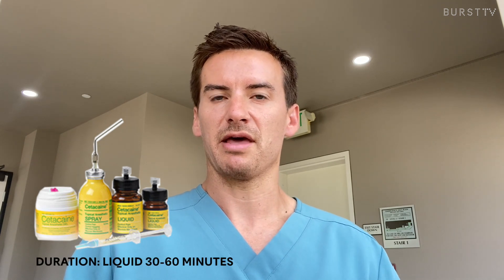Non Injectable Anesthetic Options for Needle Phobic Patients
Although many major dental procedures require the use of local injectable anesthetics, there are lots of options for keeping patients comfortable in other ways.  Today Dr. Shaun goes over some of these options with us.

*BURST is not sponsored in any way by the products or companies mentioned. The content created on this channel is for education and informational purposes to support fellow dental community members.